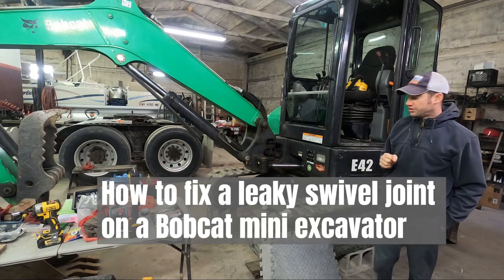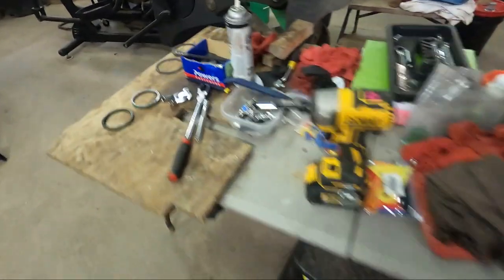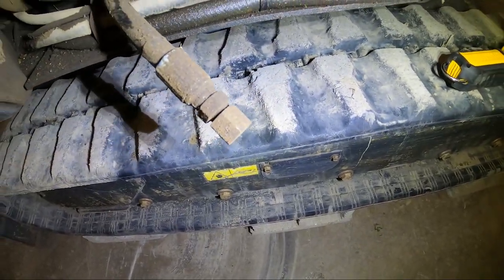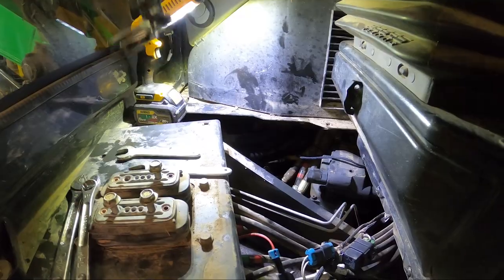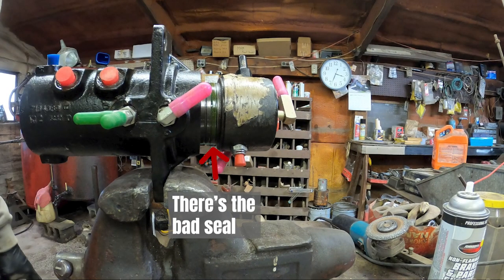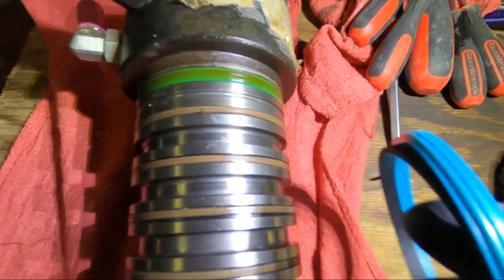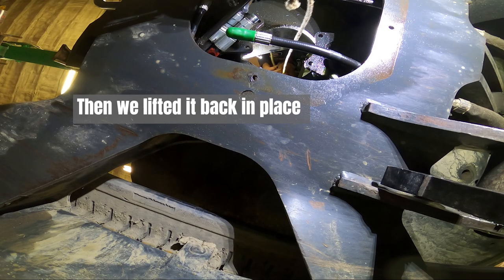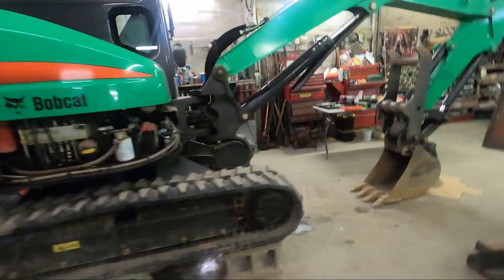How to Fix Hydraulic Leak on Bobcat e42 Excavator - Swivel Joint (Step by Step DIY)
My 2015 Bobcat e42 mini-excavator was showing some fluid drippage beneath. It ended up being a crown seal on the swivel joint. I decided to fix it myself and after 6 hours and $25 for a new seal, plus another seal replaced for good measure, I fixed the leak.

In this video, I show how I drained the hydraulic reservoir, and accessed the swivel joint, removed the hoses and showed the tools needed, disassembled the swivel joint, removed old seals and replaced with new seals, re-assembled and re-installed. Then I filled the hydraulic reservoir back up and purged the air out of the hydraulic system.

Here's a link to the silicone plugs and caps I used